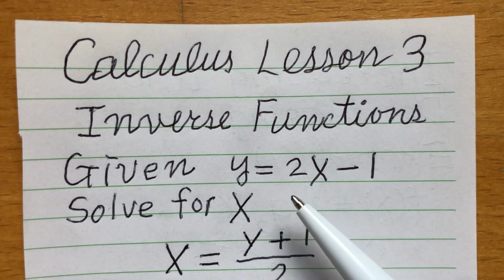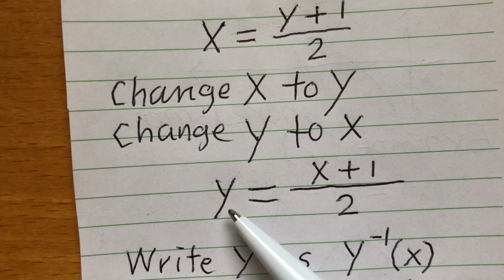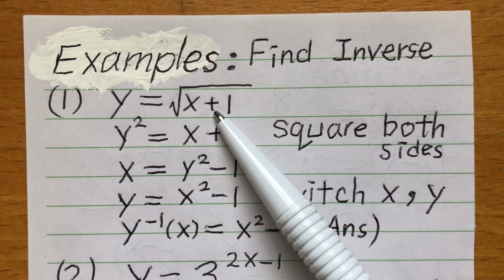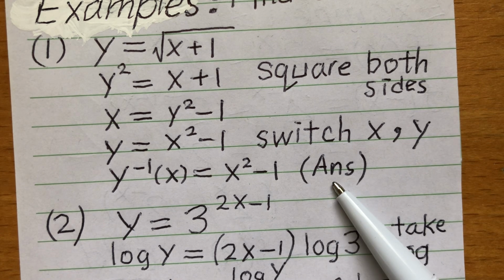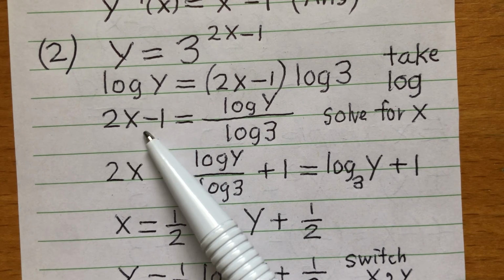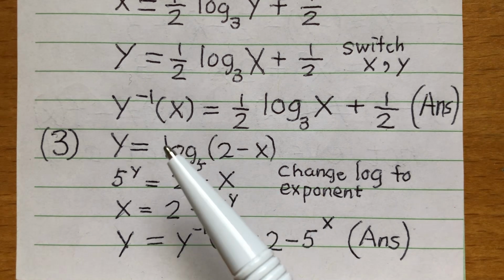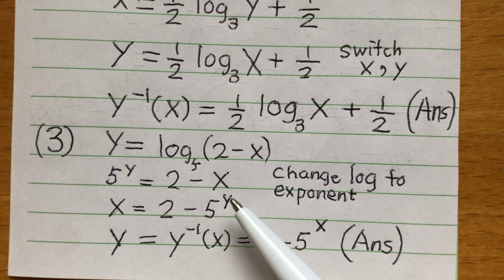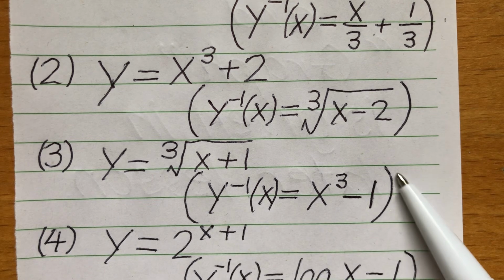Calculus lesson 3 inverse functions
Find inverse functions